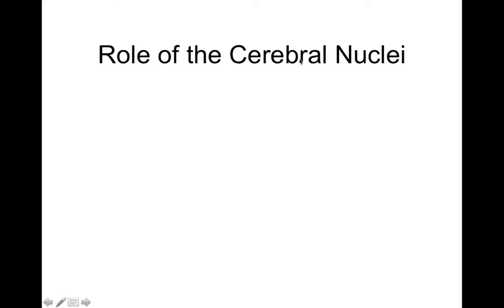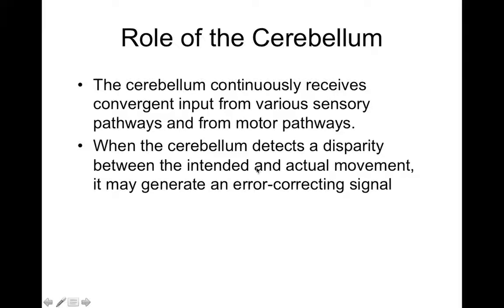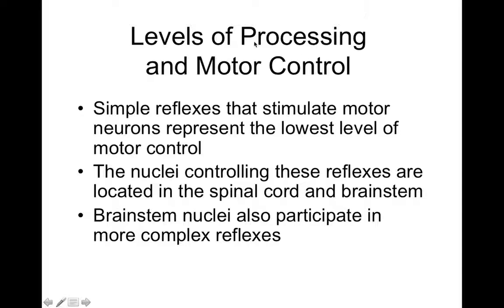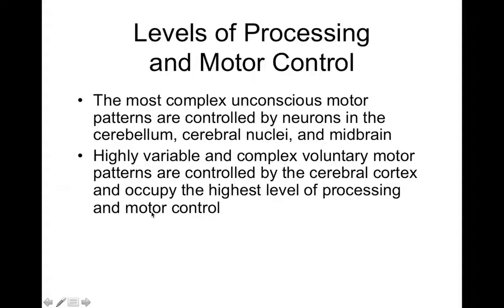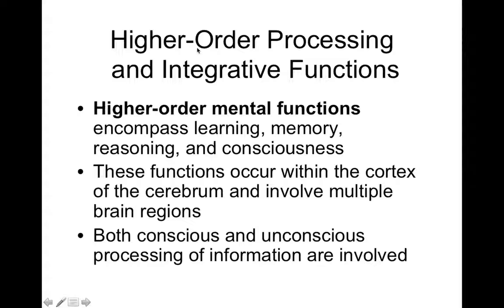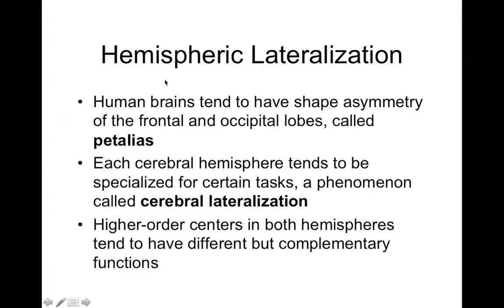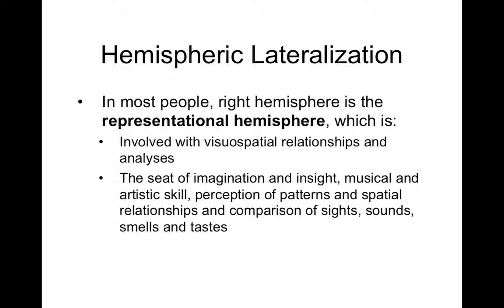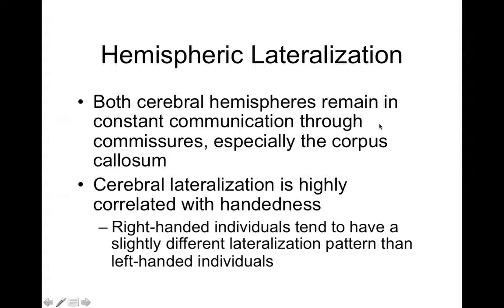Chapter 17 Pathways and Integrative Functions Part2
Motor Control, Higher Order Mental Processes, Hemispheric Lateralization